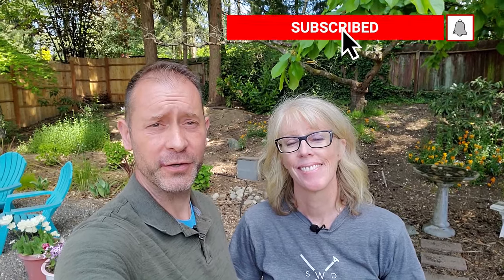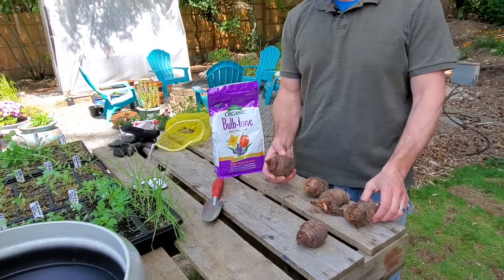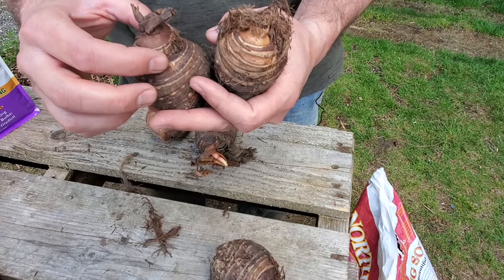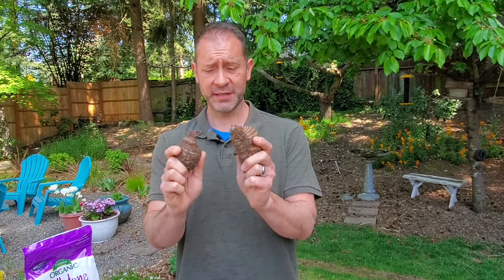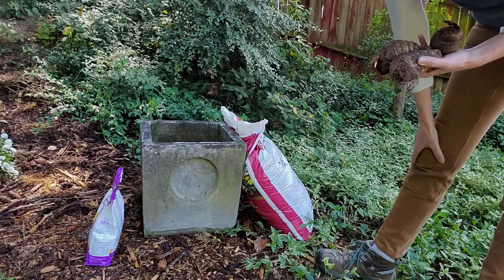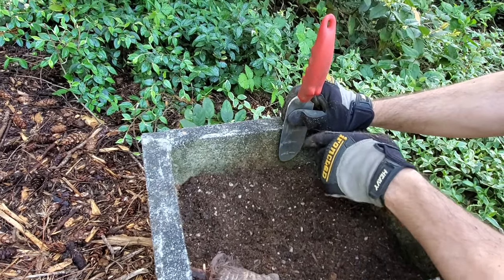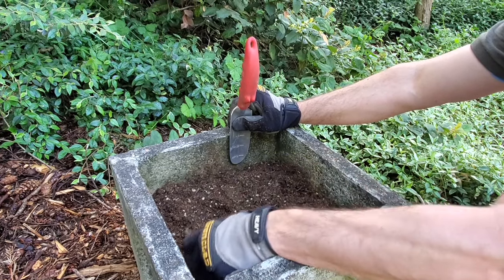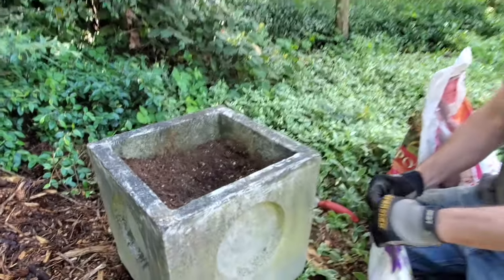How to Plant Elephant Ear Bulbs 🐘🌿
Elephant ears can add a tropical look to any garden with their huge, lush foliage. Unsure how to plant your elephant ear bulbs, or which end of the bulb is pointing up? 🌿 We'll teach you a hack so you plant them correctly and show you how to plant your elephant ears both in the ground and in containers. 😃

🌱 Ready to order new flower seeds or spring bulbs? We've partnered with Eden Brothers to give you a 15% coupon to use on your entire purchase!

PRODUCT LIST FROM THIS VIDEO:
✨Espoma Bulb Tone
✨Corona Tools Transplanter Trowel

Spoken Garden was created by Sean and Allison, a husband and wife team, who want to teach you simple garden care and help you become a better gardener. We'll help you build your confidence in garden care and strengthen your plant care knowledge so that you can improve your skills. Learn about growing plants and flowers in our new book published by Cools Springs Press, "The First-time Gardener: Growing Plants and Flowers," available on Bookshop.org, Amazon or wherever you buy your books online. We feature our published book, our website (spokengarden.com), two different podcasts, the Spoken Garden Blog, and this YouTube channel. 💚